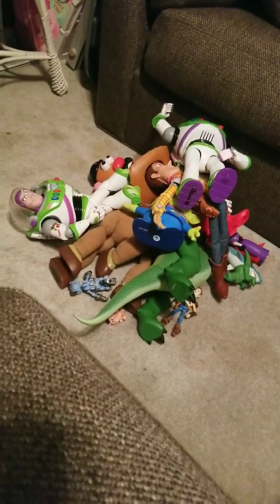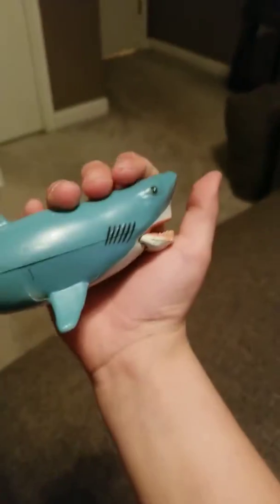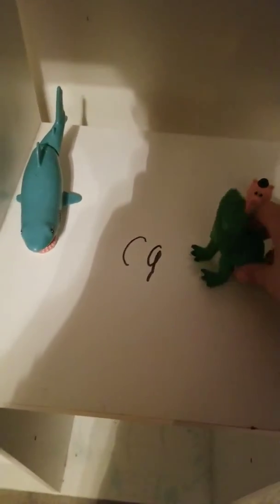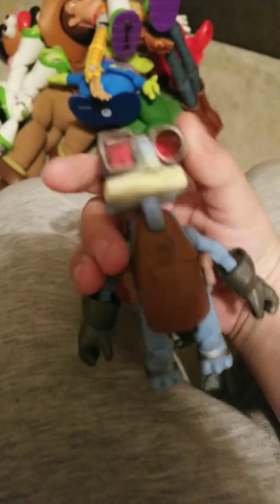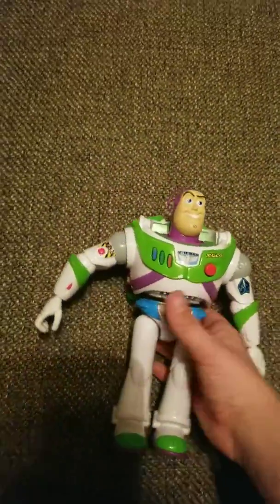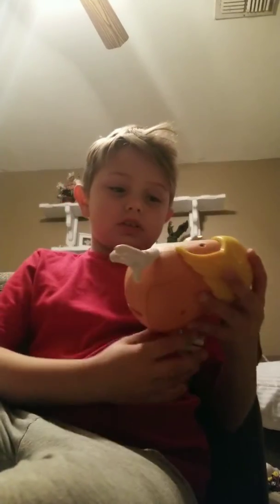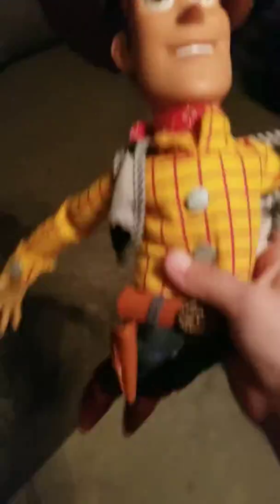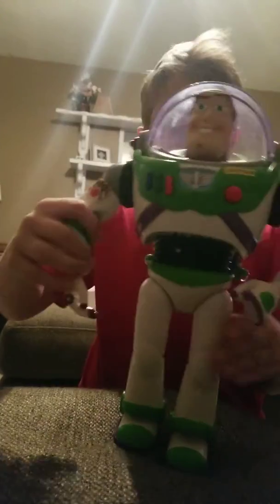Toy story shelf clecshon